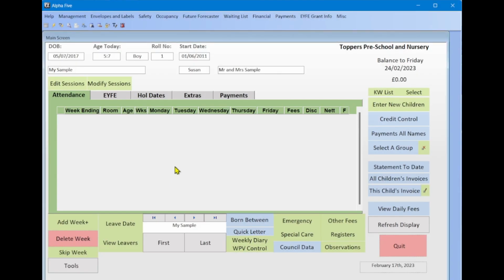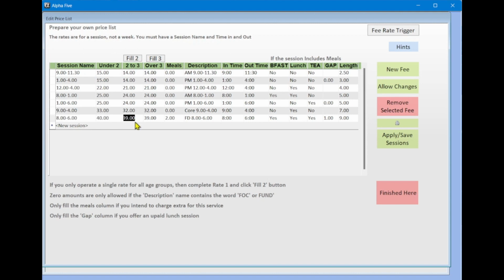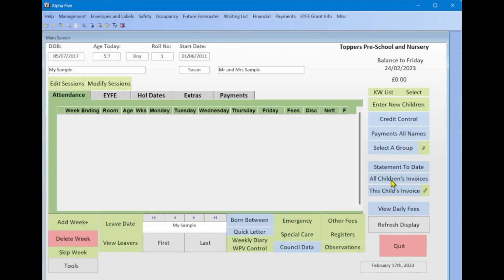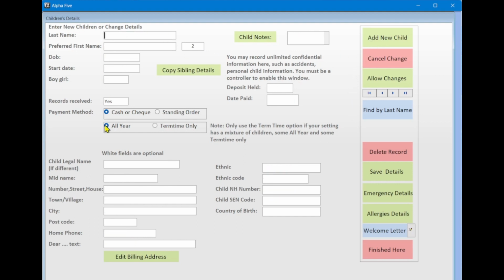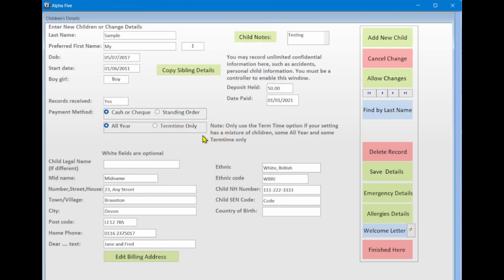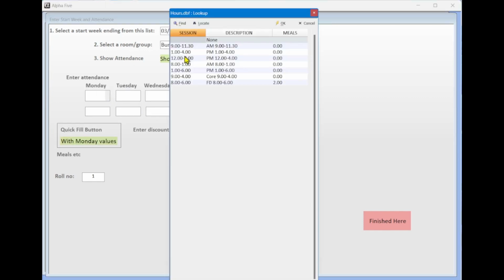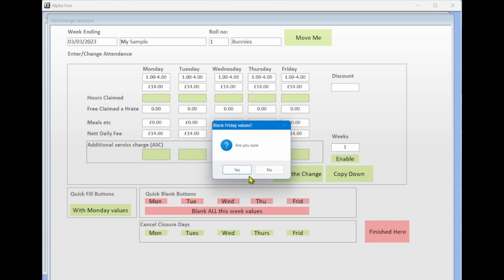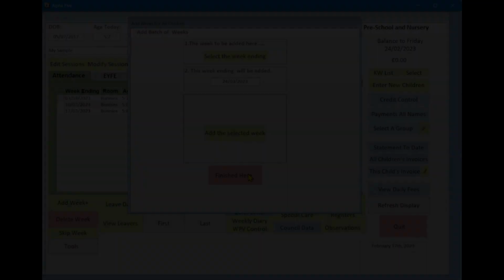Preschooler Setup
Setting up the Preschooler software for your setting